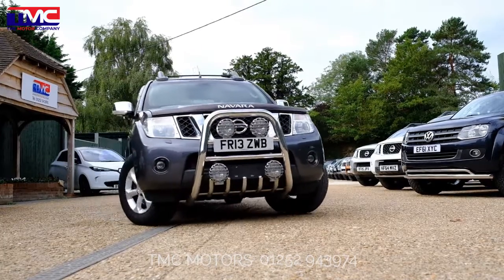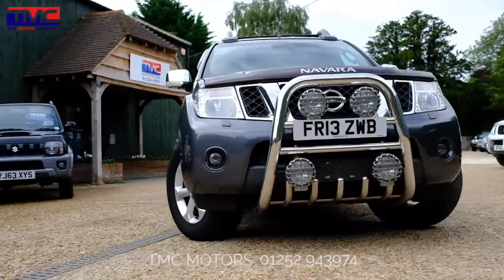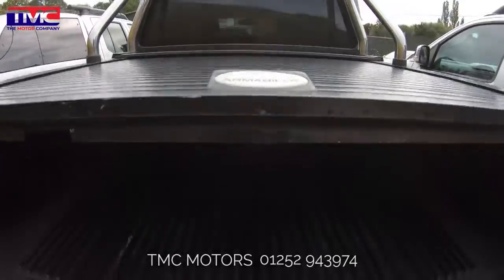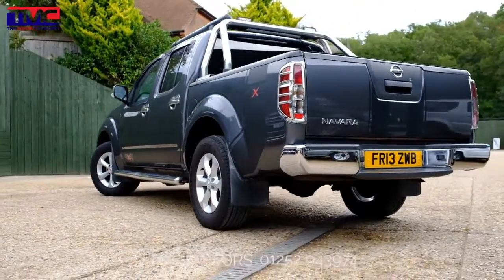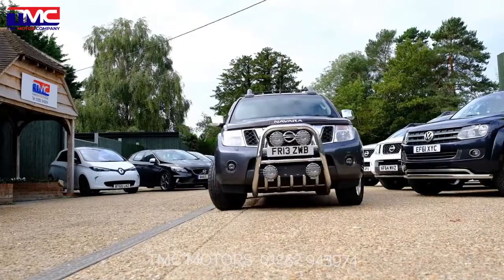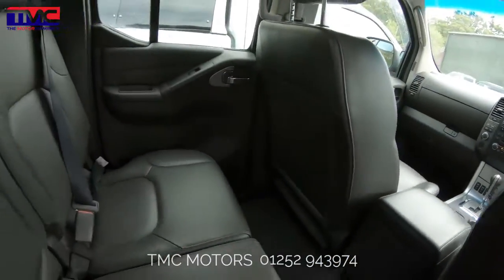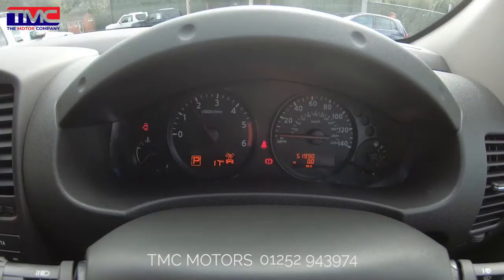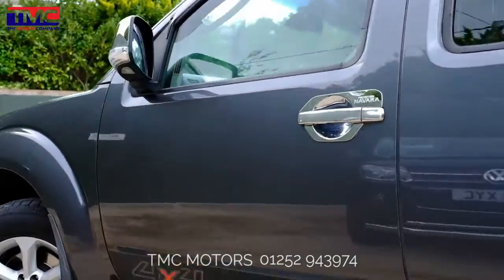Nissan Navara 2.5 dCi Tekna Double Cab Pickup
Lovely example Nissan Navara Tekna Auto, finished in stunning metallic grey with rear roller shutter and chrome sport bars. Complete with a full service history, this top spec truck includes sat nav, rear camera, Bluetooth and so much more!